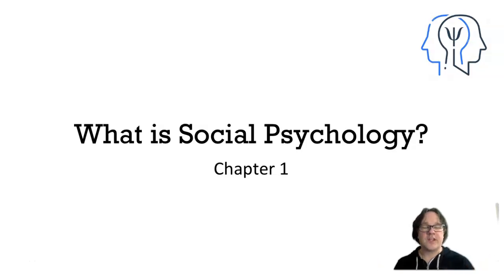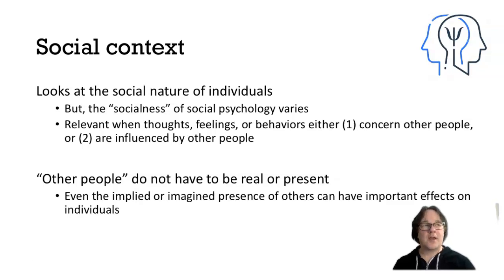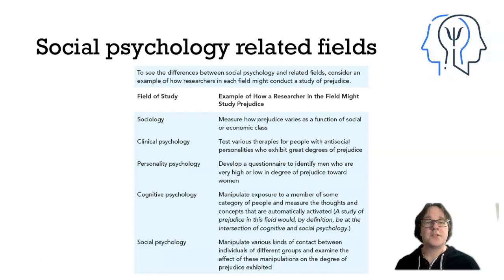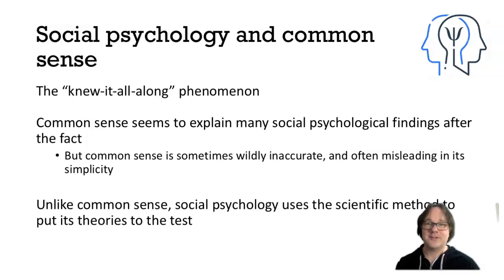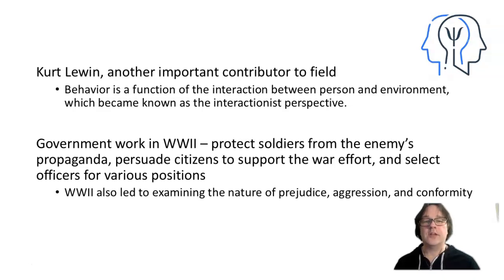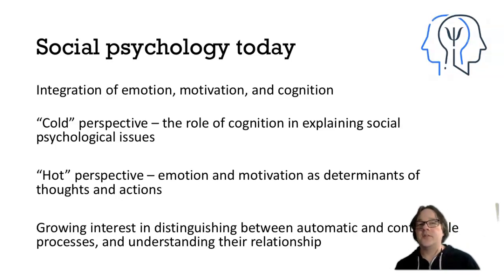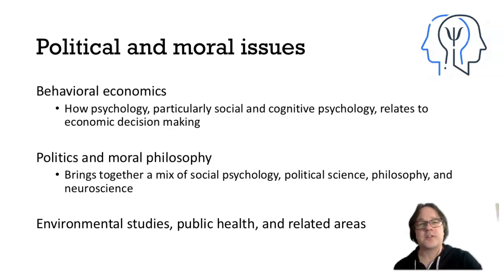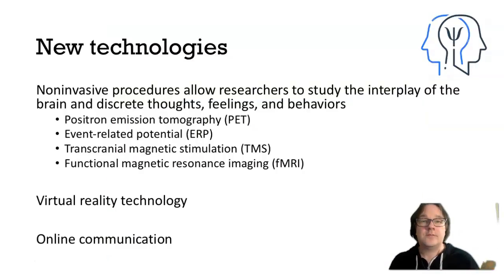social psych - chapt1